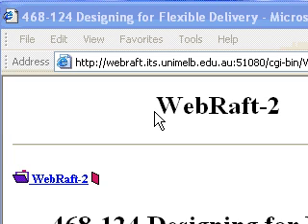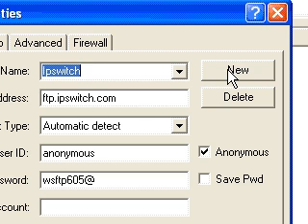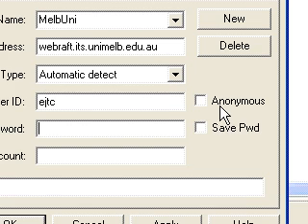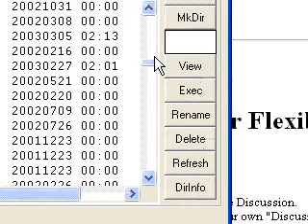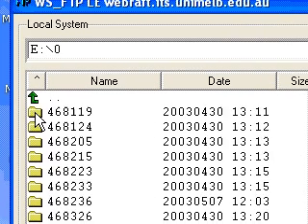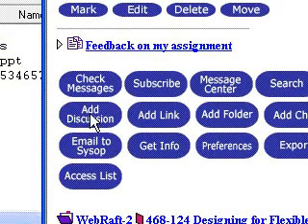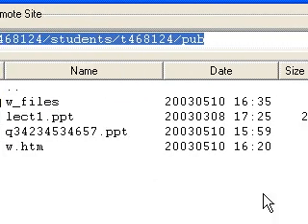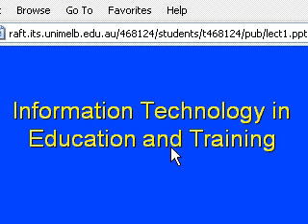use wsftp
ftp